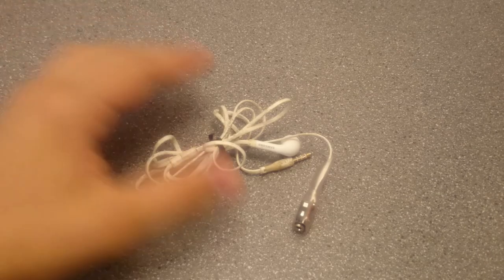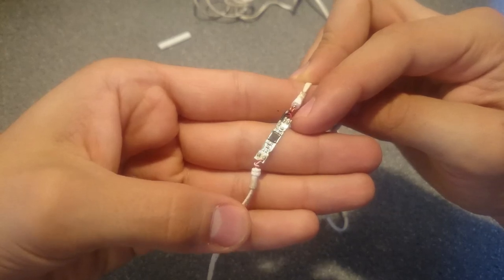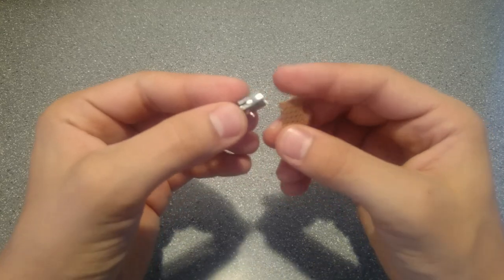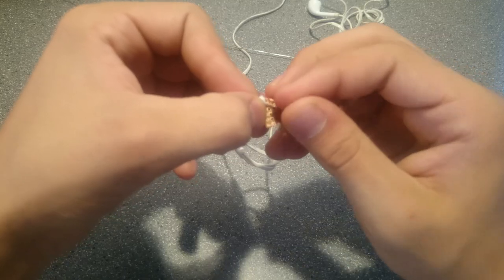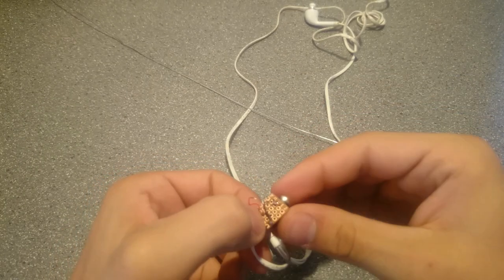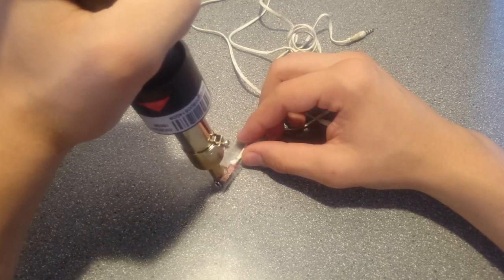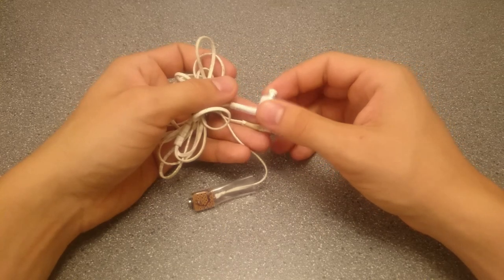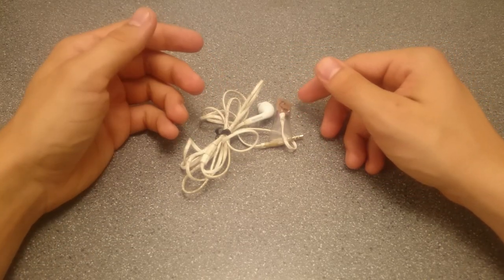DIY Earbuds to Microphone input for Phone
Convert an old pair of Earbuds into a microphone input for your phone, so you can use an external mic with your smartphone!

Link to Lapel microphone I bought on Amazon after I made this:

Filmed with a Sony Xperia Z1 Compact